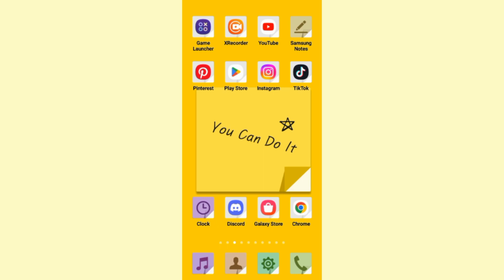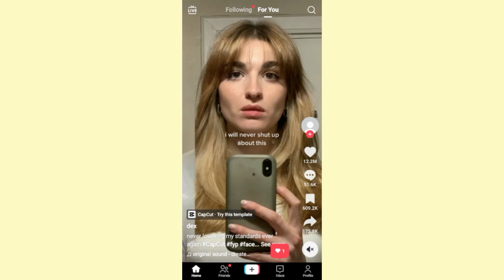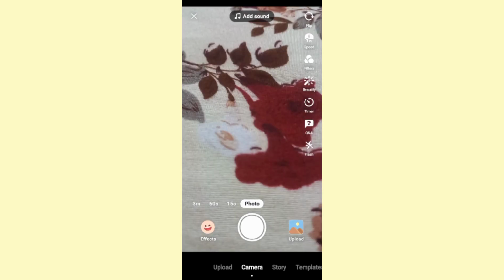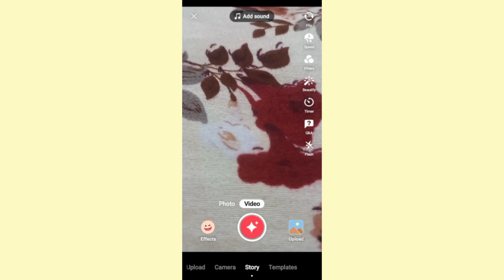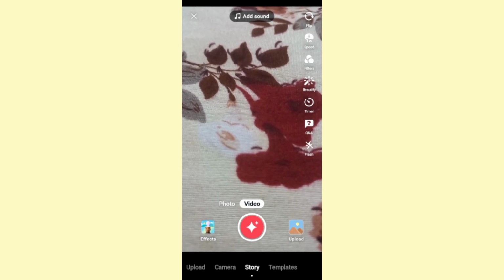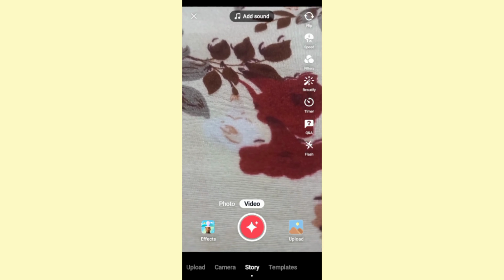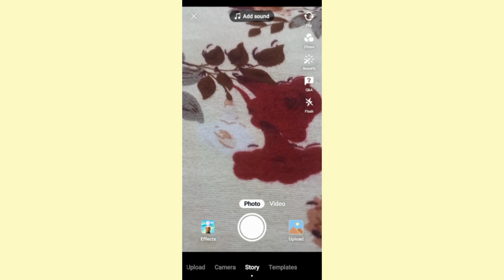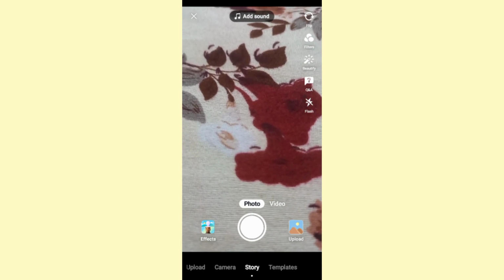How to Get Story Mode on TikTok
Learn How to Get Story Mode on TikTok. It is really easy to do, learn to do it in just a few minutes by following this super helpful tutorial.